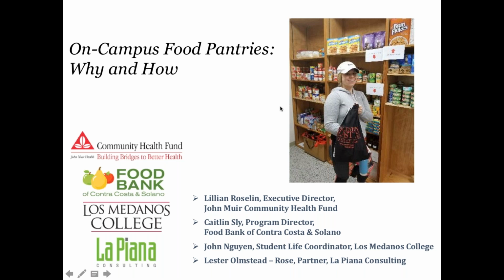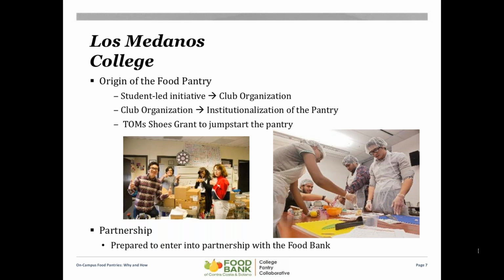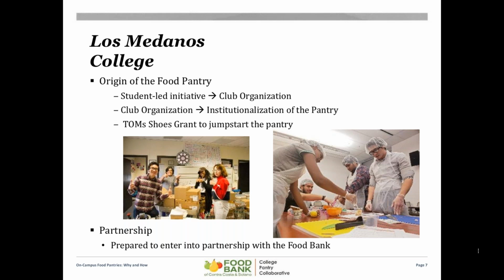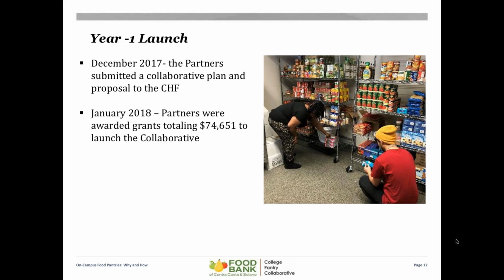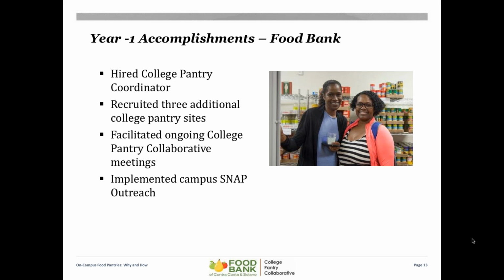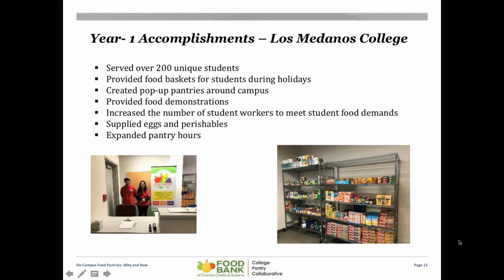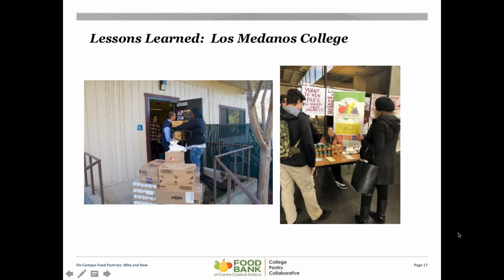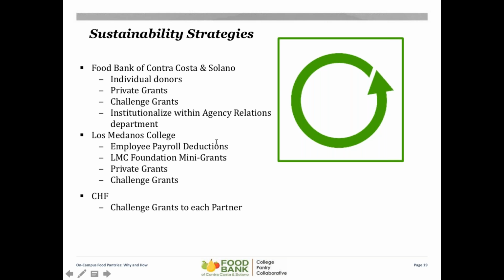April 2019 - On Campus Food Pantries: Why and How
Featuring experts from Community Health Fund, Food Bank of Contra Costa and Solano, Los Medanos College, and La Piana Consulting sharing their process of designing and implementing an on-campus food pantry.

Learn how four organizations worked together to launch on-campus food pantries to address the food security needs of college students in California’s Contra Costa County at Los Medanos College and California State University East Bay. Concord worked with the nonprofit Food Bank of Contra Costa and Solano to establish food distribution programs. With support from the Community Health Fund in Contra Costa, these colleges not only launched their programs, but then expanded in every way: increasing program effectiveness through shared learning and materials development, adding three additional colleges to the collaboration, developing novel education and distribution components, and enhancing efforts around learning and evaluation.  This panel features the perspectives of the diverse partners on what it took to launch this effort, lessons learned to date, how it impacts student health and success, and plans for next steps.

Speakers: Lillian Roselin, Executive Director, Community Health Fund;  Caitlin Sly, Program Director, the Food Bank of Contra Cost and Solano;  John Nguyen, Student Life Coordinator, Los Medanos College; and Lester Olmstead-Rose, Partner, La Piana Consulting